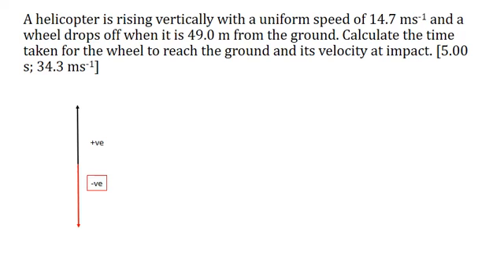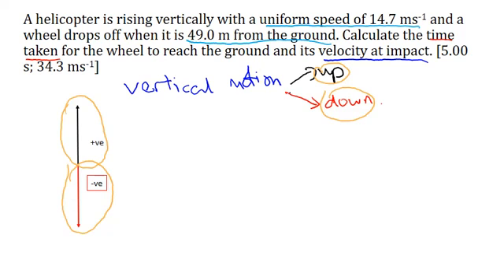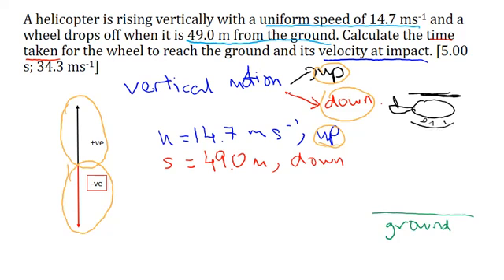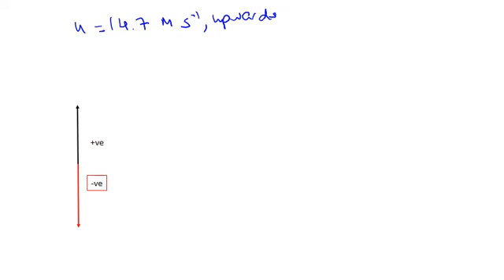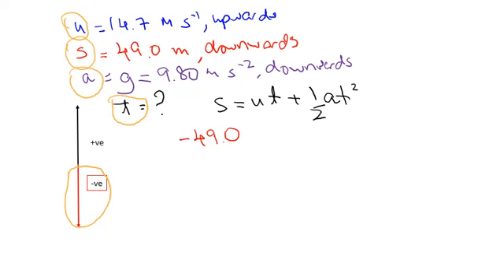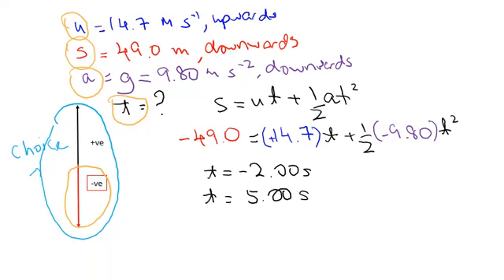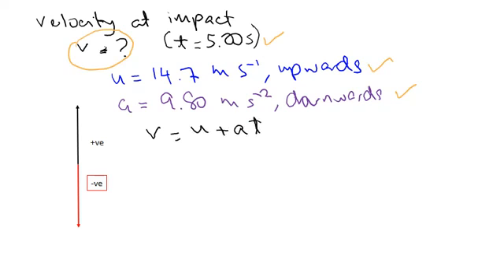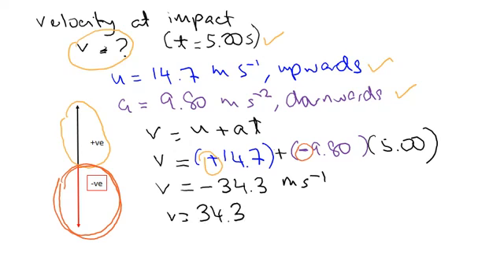PHYSICS UNIT 3 (Q) GRAVITY & MOTION - Kinematics Test Yourself 3